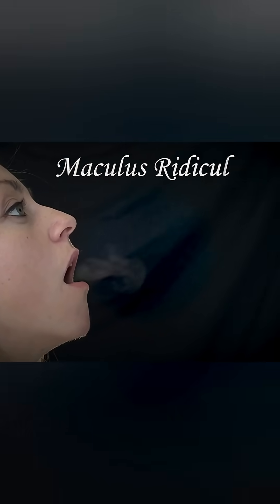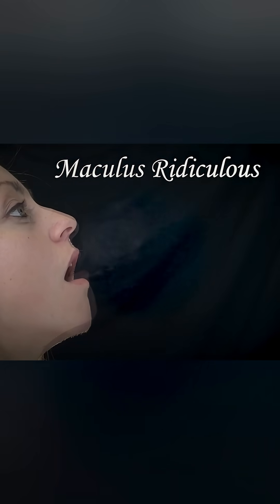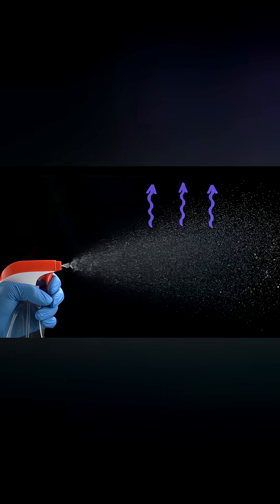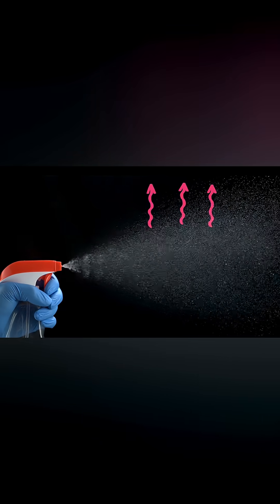How to Make a Cloud in Your Mouth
Learn how to make a wispy cloud come out of your mouth, even when it's not cold out. Like any awesome trick, physics is to thank for the mouth cloud. This simple and fun demonstration can be used to explain the cloud in a bottle experiment, and real clouds in the sky.